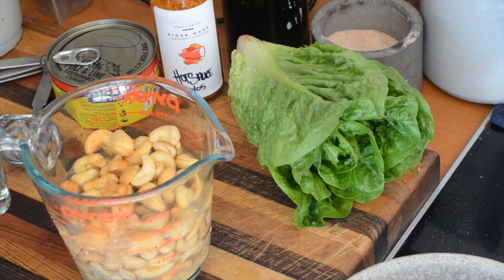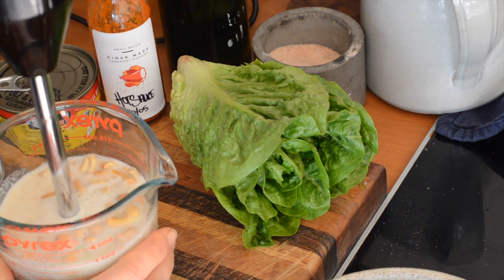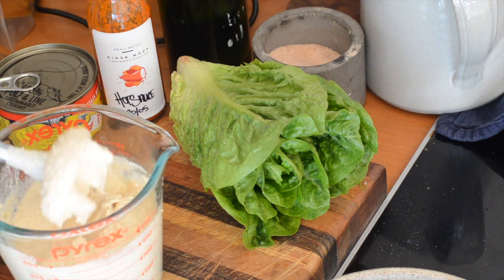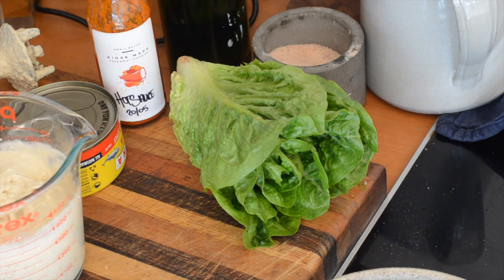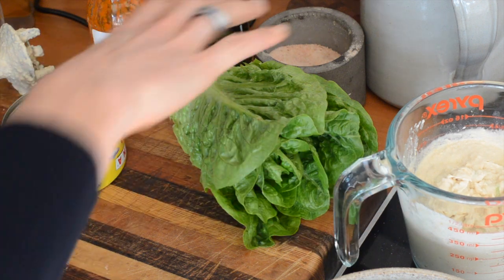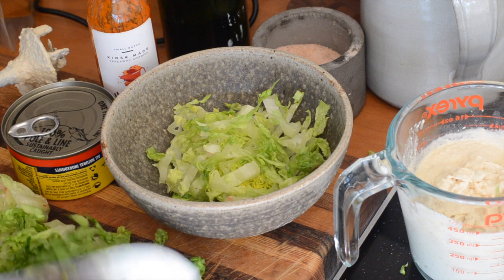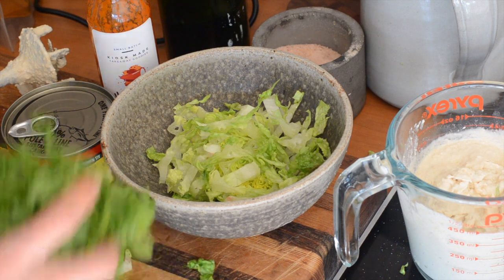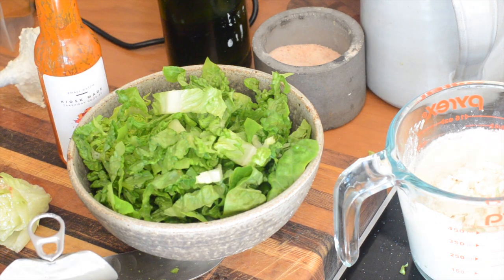Quick Taco Bowls with Lime & Cashew ‘Sour Cream’